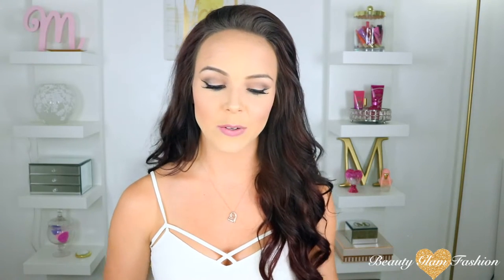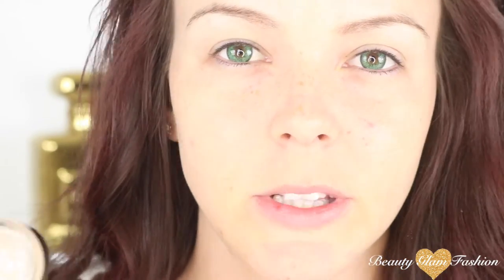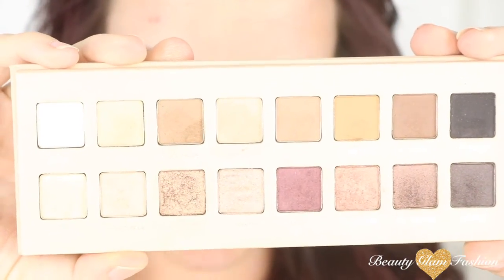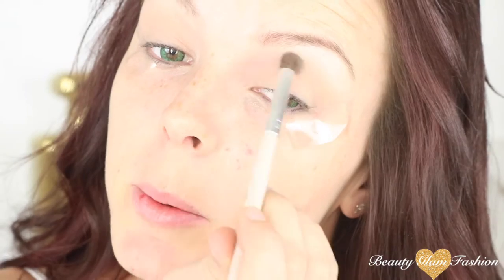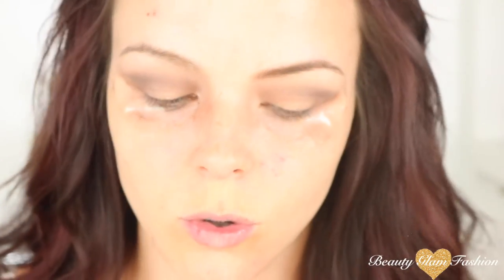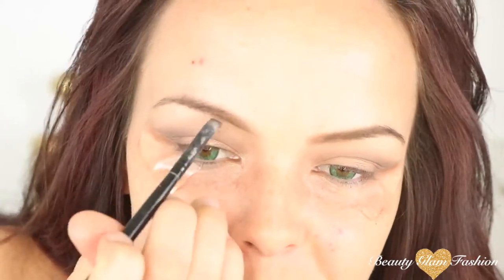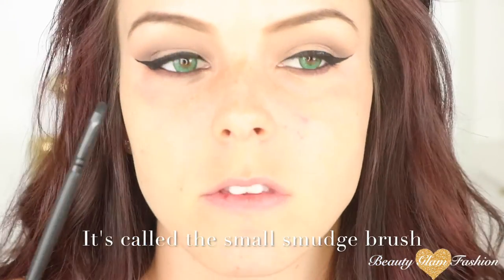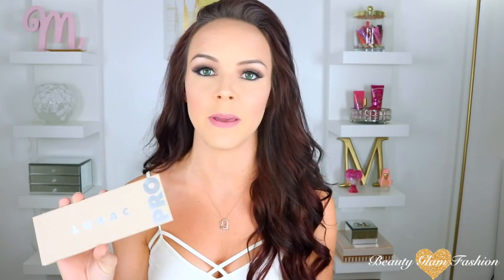Lorac Pro Palette 3 Tutorial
First I just want to say I apologize for the lighting in this video !! I edited the video for over 6 hours and still couldn't edit the lighting perfectly. There was a storm that started in the middle of filming and it continued to change the lighting in the room. Despite all of that, I really enjoyed this look and hope that you do too !! This has to be one of my favs so far, especially with the green color contacts ! Enjoy my Lorac Pro 3 Tutorial using one of my favorite new palettes (Lorac Pro 3 palette) Let me know what kind of videos you would like to see next and thank you so much for subscribing !!!
-Xoxo
Mariah

Mac Fix +
Wet N Wild Fergie Gel Eyeliner (Cocoa Riche)
Milani Supreme Kohl Eyeliner
Duo Dark Tone Eyelash Glue
Too Faced Primed & Poreless Face Primer
Too Faced Born This Way Foundation (Warm Nude)
Mac Pro Longwear Concealer (NW 20)
Urban Decay Gwen Stefani Blush Palette (Hush, Easy, Angel)